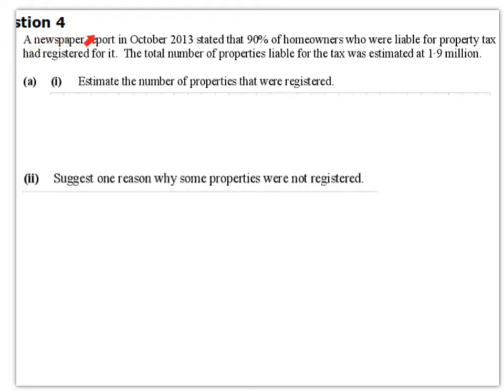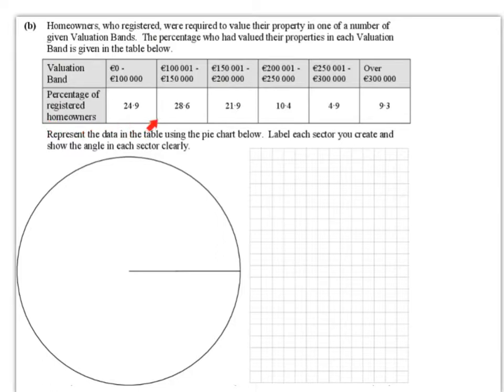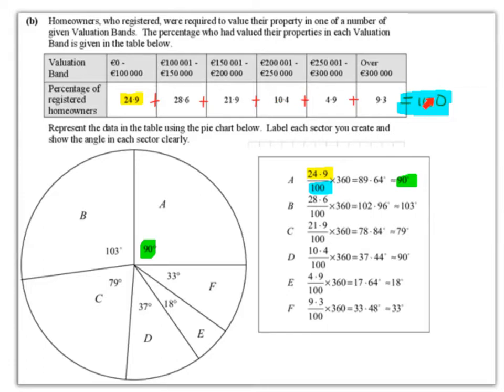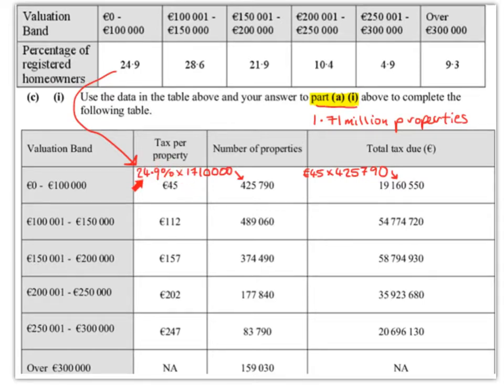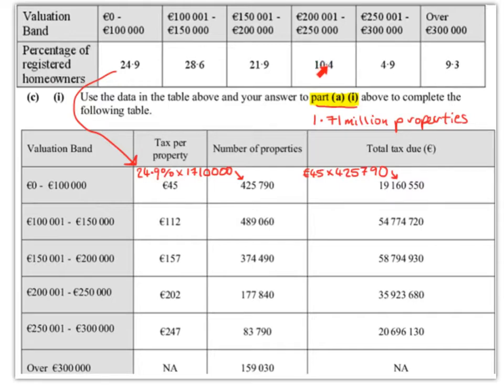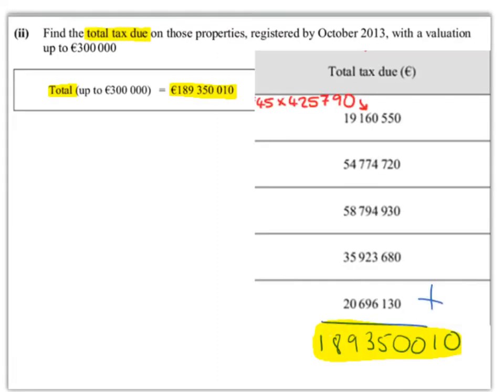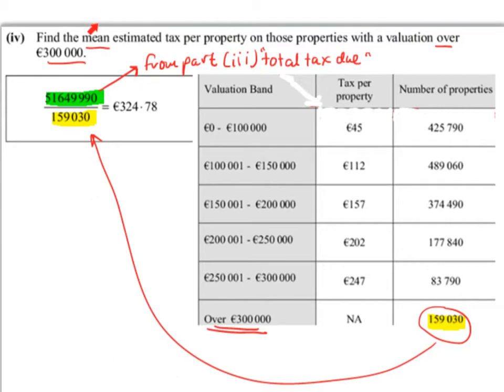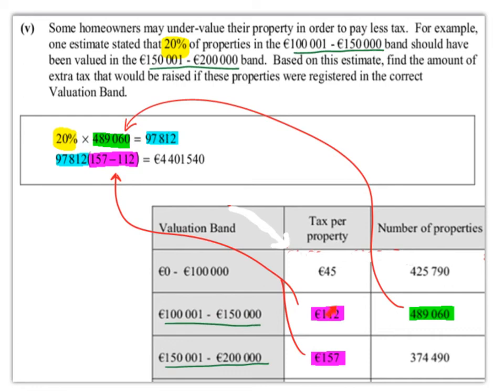LC OL Statistics Exam Q4